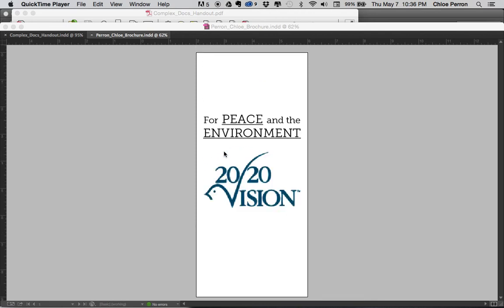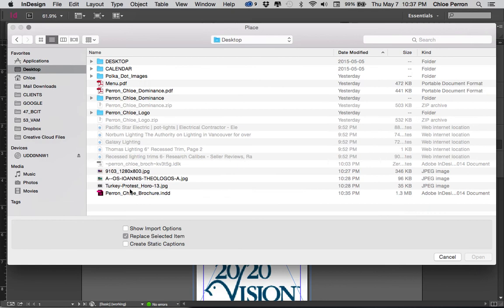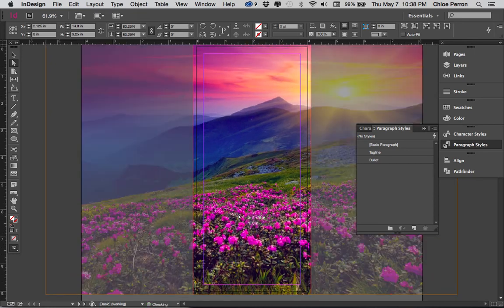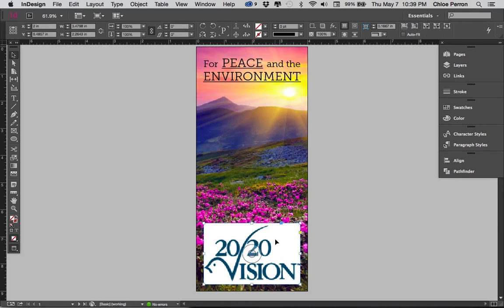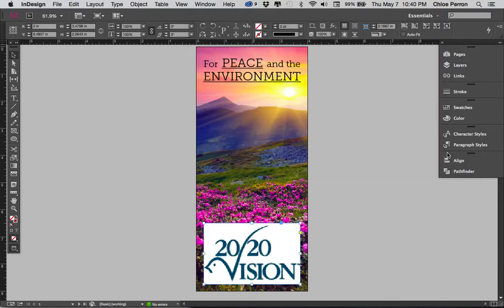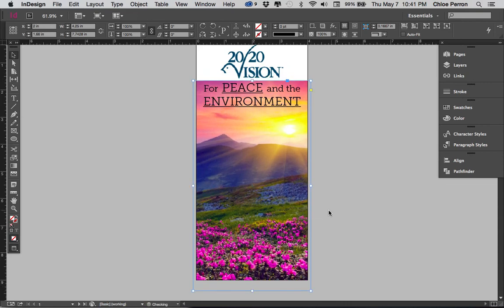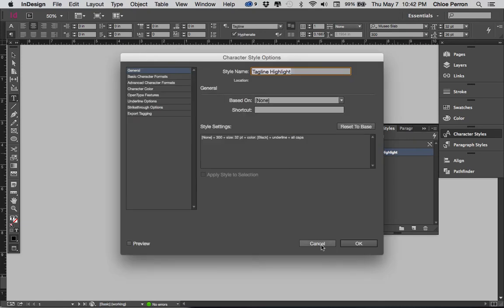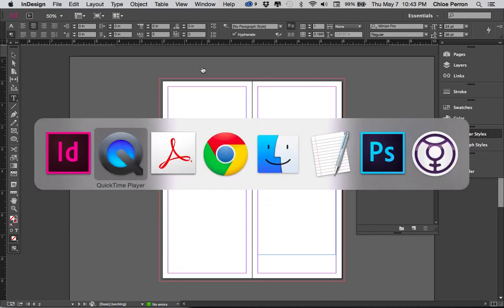3 BROCHURE: Image Bleed